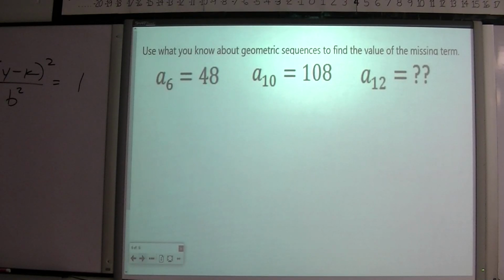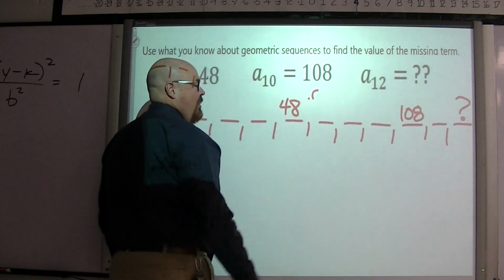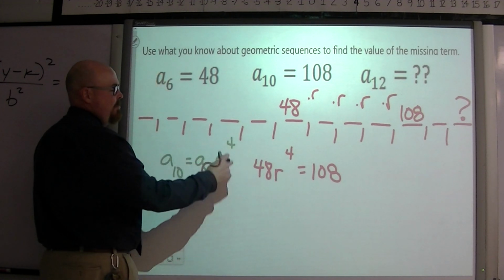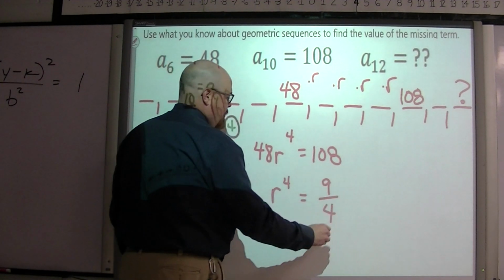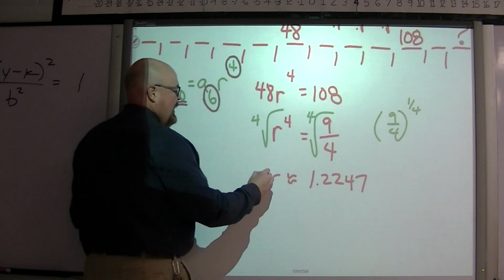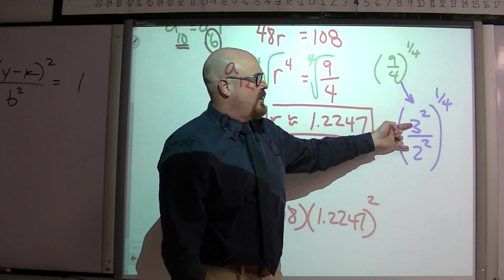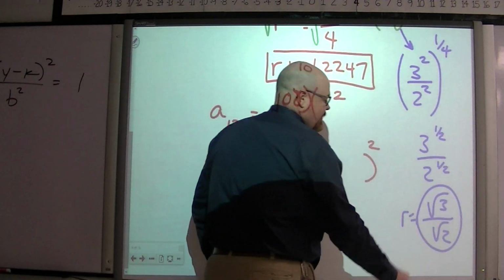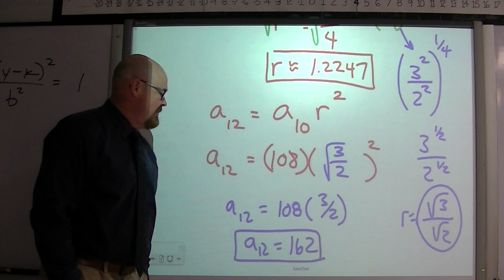Finding Missing Terms in a Geometric Sequence example #2